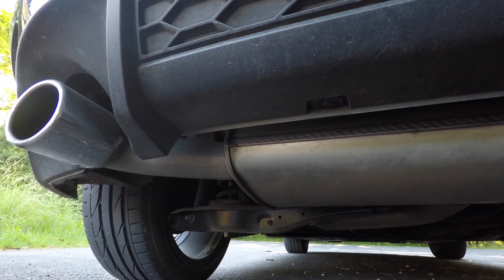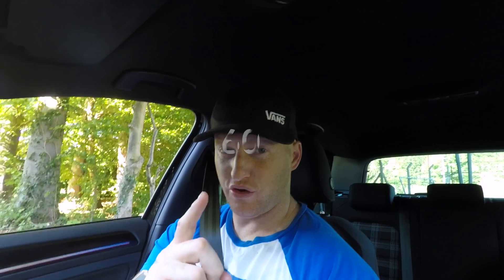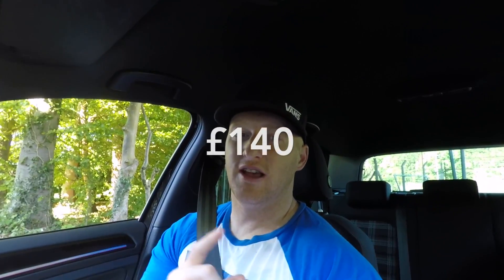WHAT IS A RESONATOR DELETE?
So this apples to any car the res delete is just a centre muffler and when removed gives the standard exhaust note bit more noise.

a very cheap mod and deffo worth a look if you haven't got the money for a full exhaust system.

Facebook.  @JTWvlogs